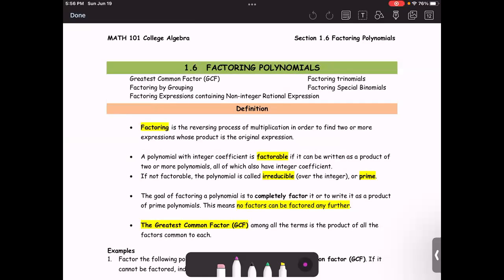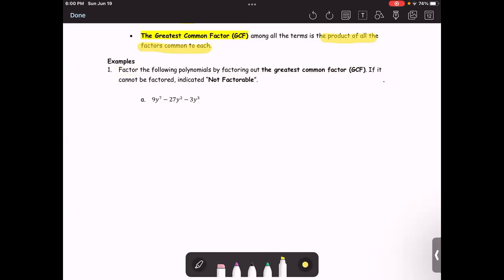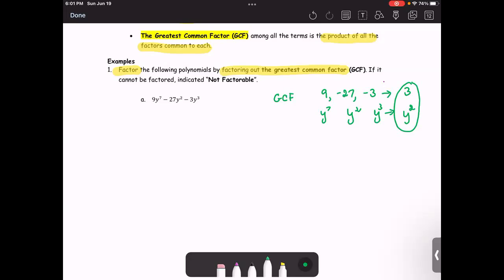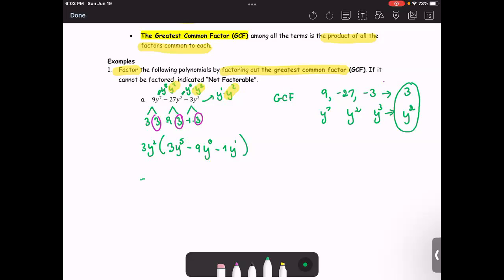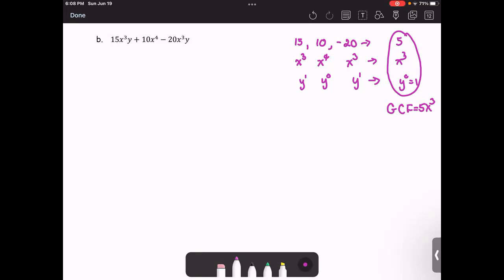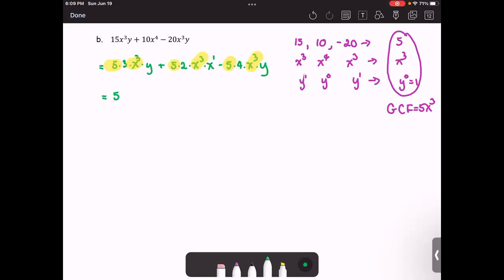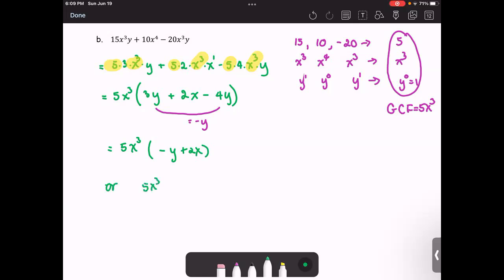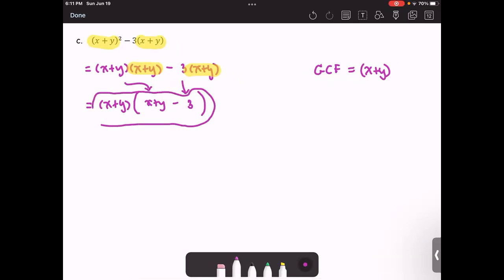M101 Sec1_6 Factoring Polynomials GCF - Part I